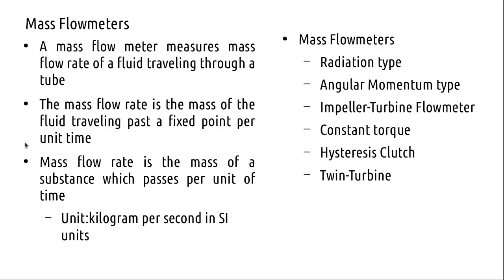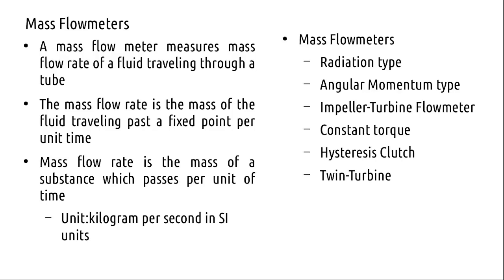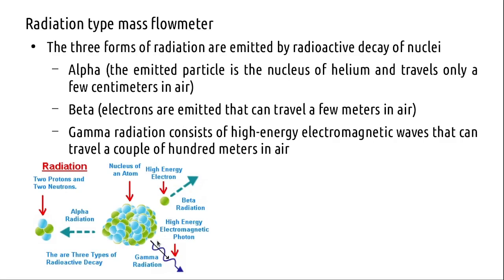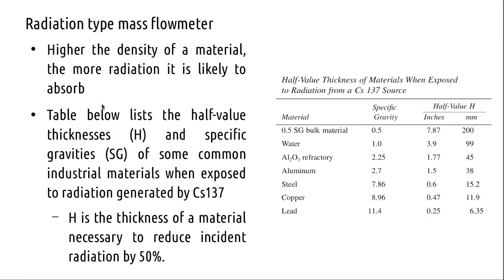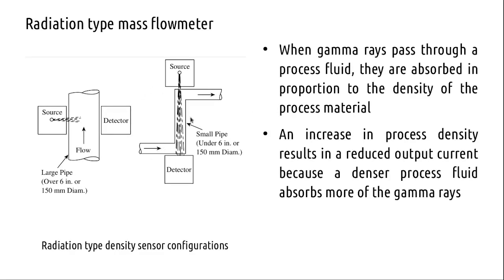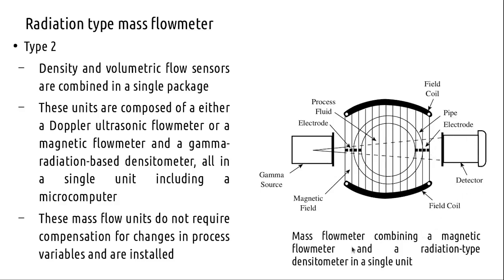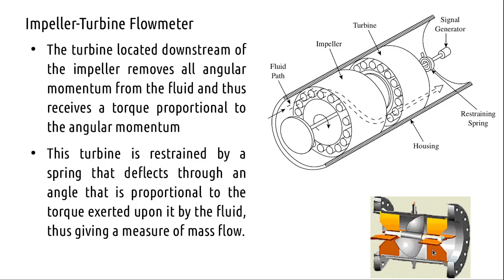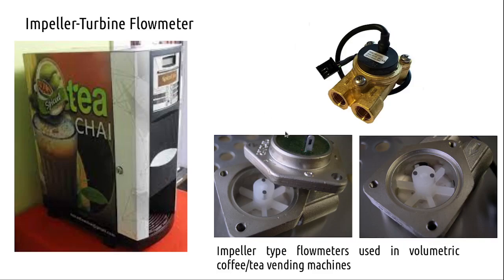Flow measurement mass flowmeter